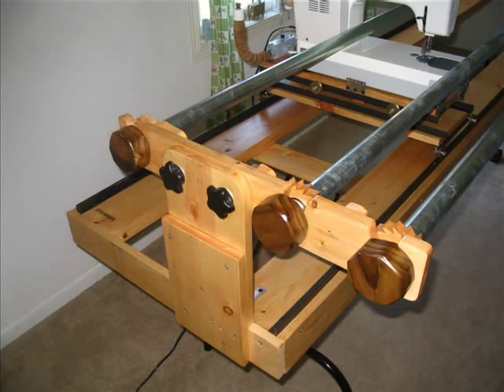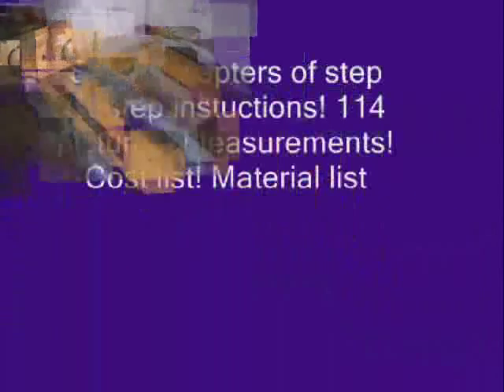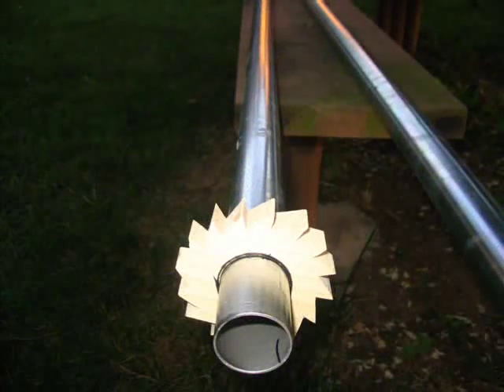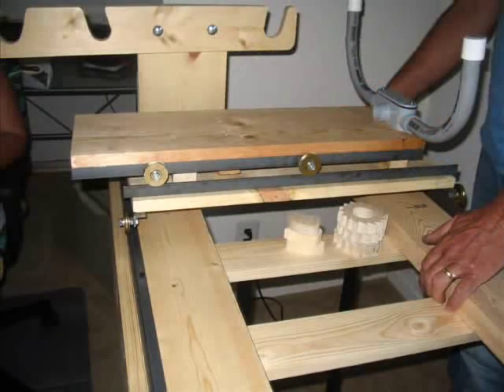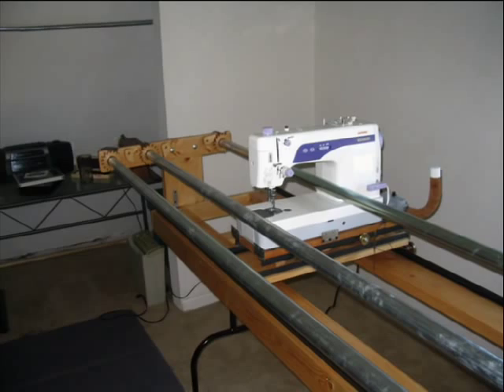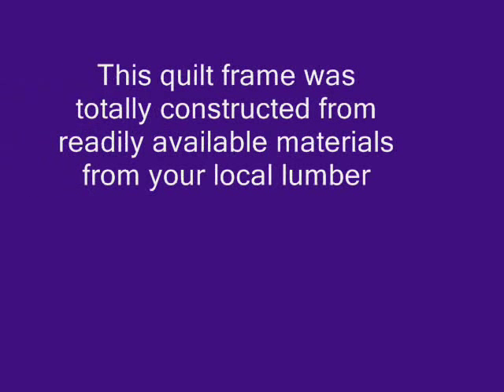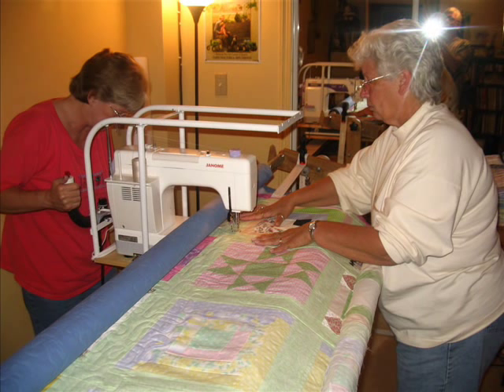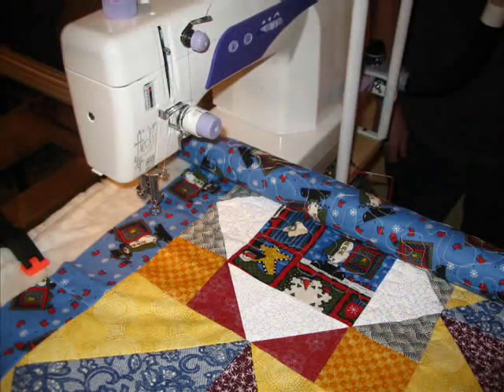Home Built Machine Quilting Frame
Build your own quilt frame.
Quilt Frame Plans.